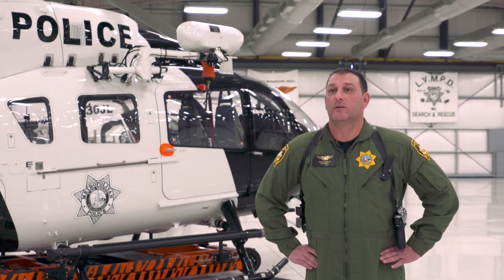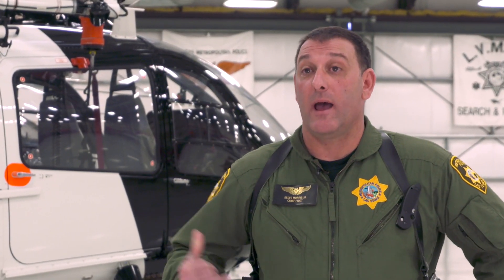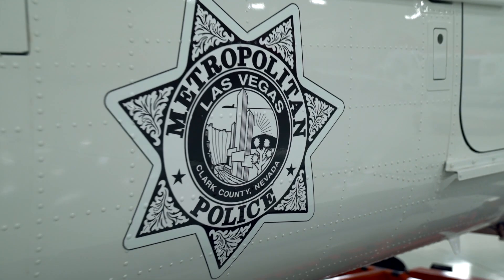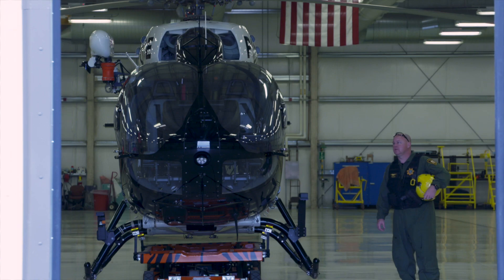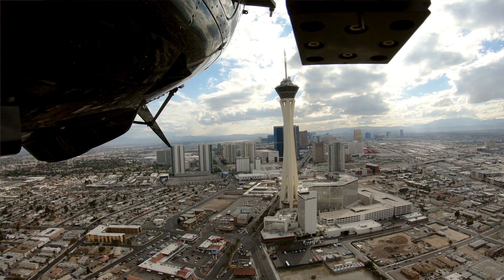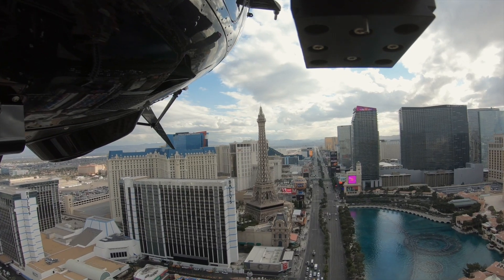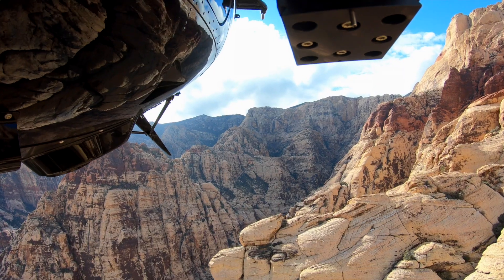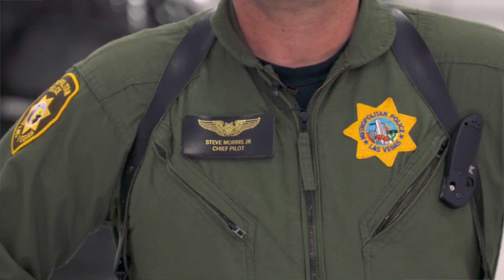Las Vegas Metropolitan Police takes on the H145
Chief pilot Steve Morris Jr. talks about the Las Vegas Metropolitan Police Department’s newest H145 fleet addition and how the aircraft helps them fulfil their missions. The department's Air Support unit uses the new H145 primarily for high-altitude rescues in mountainous regions of Nevada. LVMPD performs about 170 such rescues each year. In addition to high-altitude rescues, LVMPD also uses the helicopter to transport specialized officers to scenes in the Las Vegas valley and unincorporated areas of the county as needed. The H145 is equipped with the Helionix avionics suite, the Wescam MX-10 camera system, Churchill ARS mapping system, SX-16 night sun and MacroBlue monitor for specialized police and rescue missions.